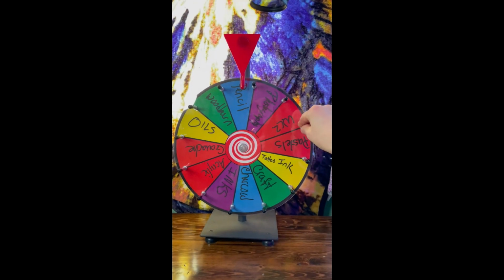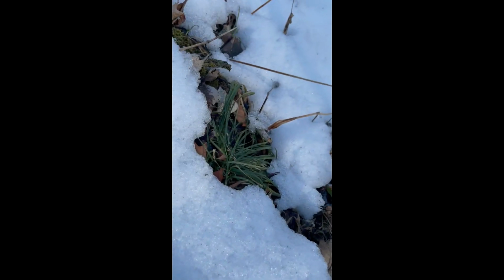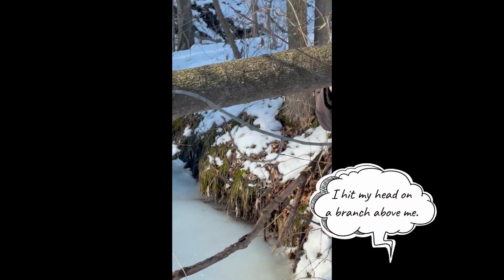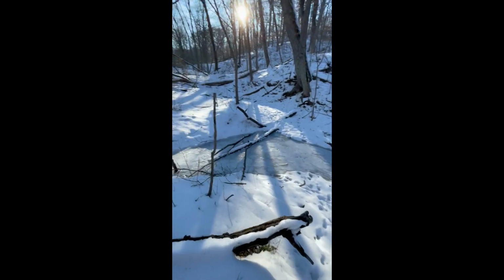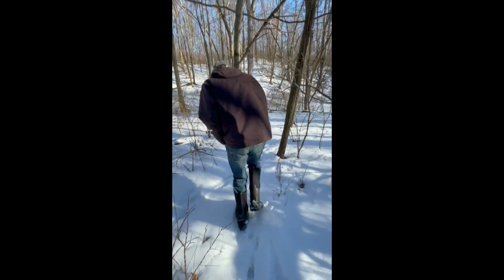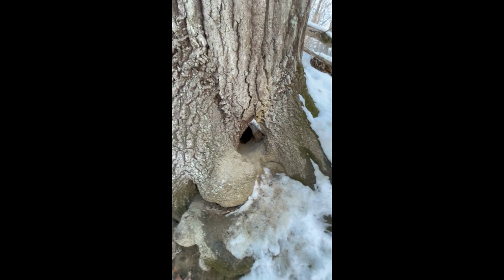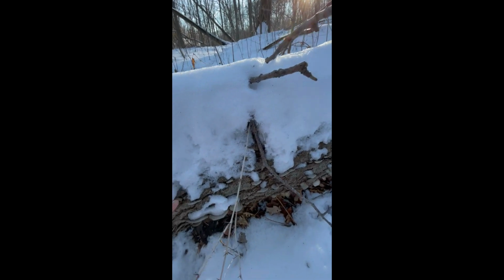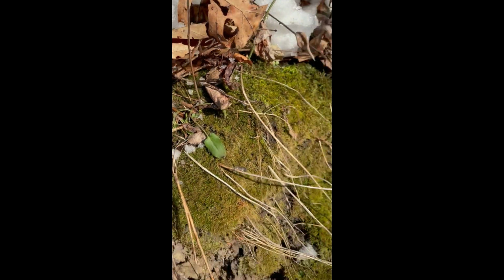Wheel of Creativy! - photography feb 5 2023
This was a good photography day. which included adventures with my partner.
So i hope you enjoy the beauty of nature while i was trying hard to keep up. The photography was done today in the morning with my dog,  Lucas.